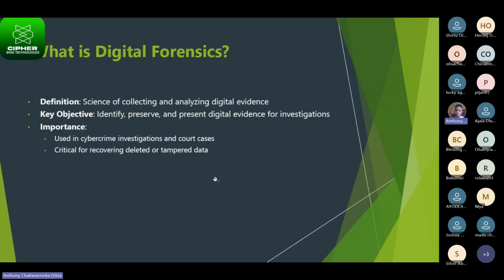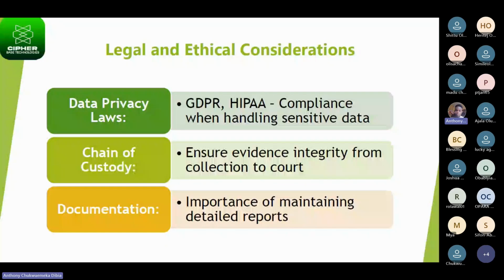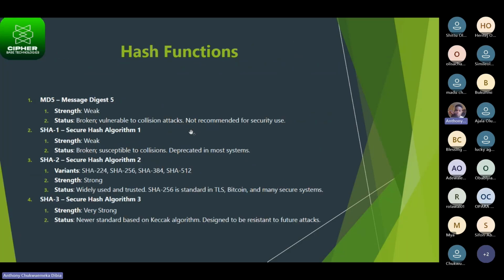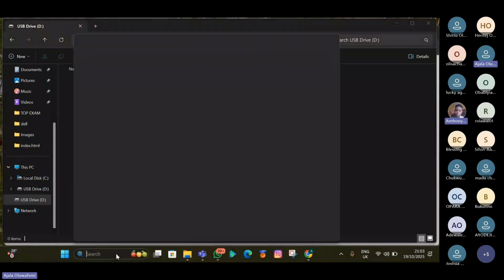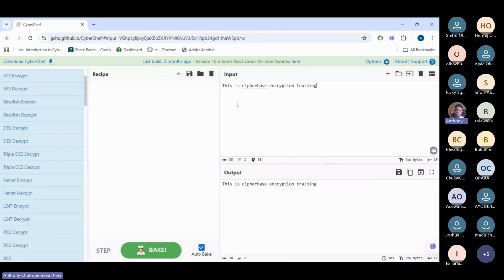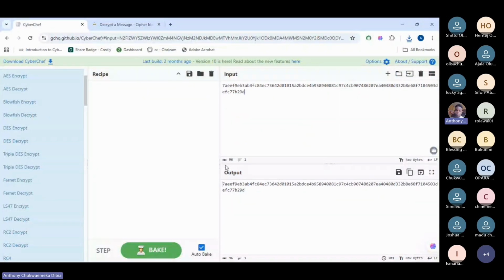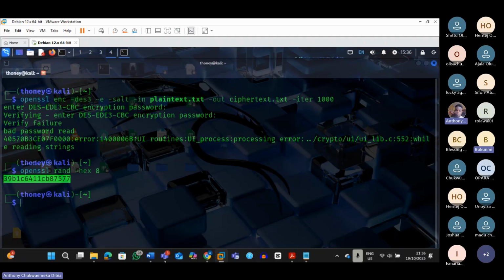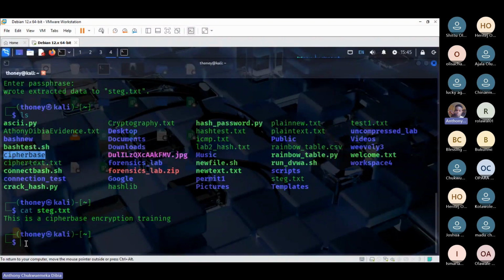Digital Forensics in Action: Encryption, Decryption & Steganography Explained (Lecture 13)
Digital Forensics in Action: Encryption, Decryption & Steganography Explained

Welcome to an exciting deep dive into the world of Digital Forensics — where we explore how cybersecurity professionals uncover digital evidence, decrypt protected data, and reveal hidden information using real-world forensic techniques!

In this video, we walk you through hands-on practicals on:
🔐 Encryption & Decryption – Learn how data is secured and later recovered during forensic investigations.
🕵️‍♂️ Steganography – See how files, images, and media can secretly hide information, and how forensic experts detect and extract it.
💻 Digital Forensic Analysis – Understand how investigators trace, preserve, and analyze digital evidence in cybercrime cases.

Whether you’re a cybersecurity student, forensic analyst, or tech enthusiast, this session will help you understand how encryption and steganography are both tools for protection and targets of investigation in the forensic world.

Core principles of Digital Forensics

Practical demonstration of encryption and decryption

How to perform steganography and detect hidden data

Real-world relevance of these techniques in cybercrime investigations

⚙️ Tools Used

Kali Linux

OpenSSL / GPG for encryption & decryption

Steghide or similar steganography tools

📚 Perfect For

✅ Cybersecurity Beginners
✅ Students & Educators
✅ Digital Forensics Enthusiasts
✅ Ethical Hackers